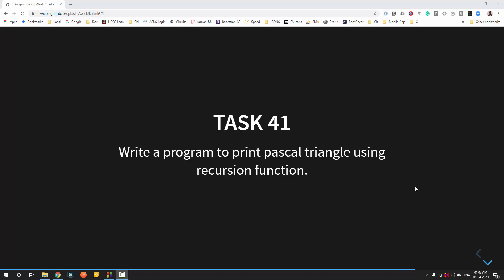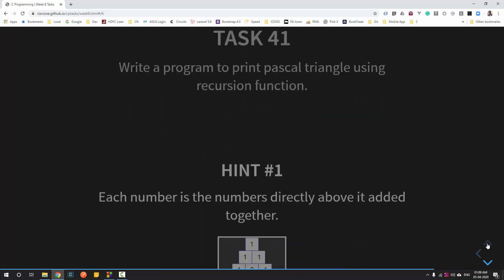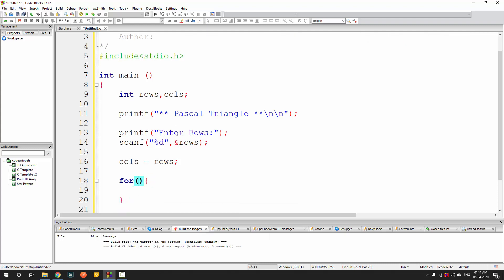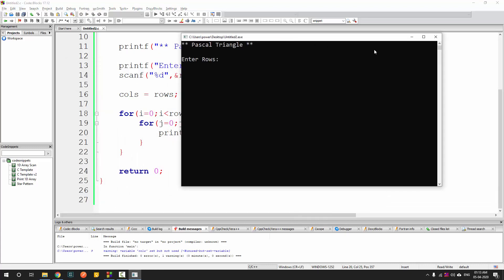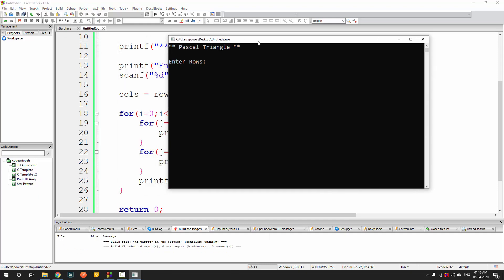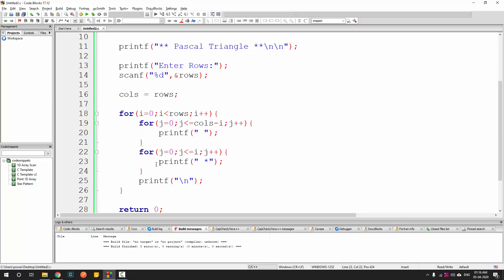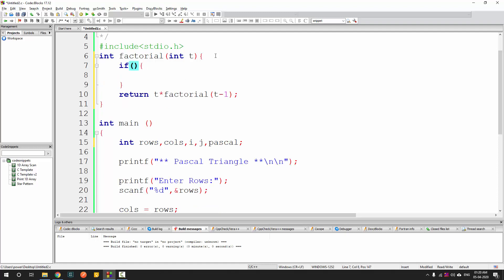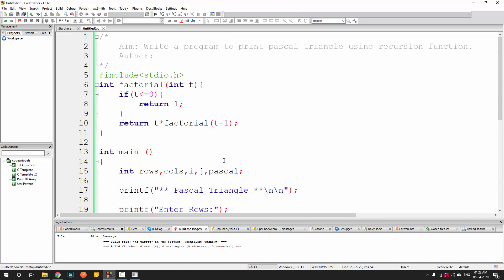How to print pascal triangle using recursion function in C - Week 8 - Task 41 - by Prof. Shiburaj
Aim: Write a program to print pascal triangle using recursion function.